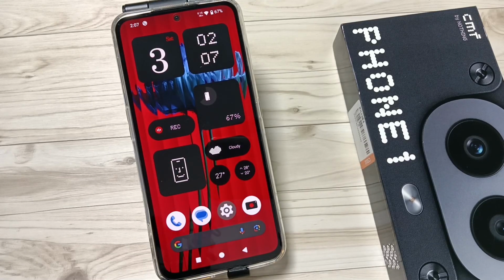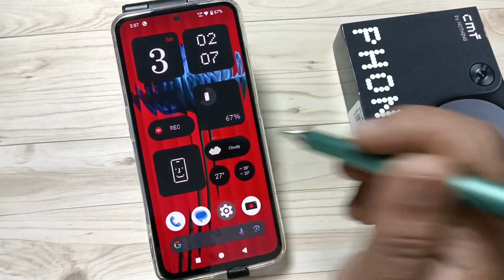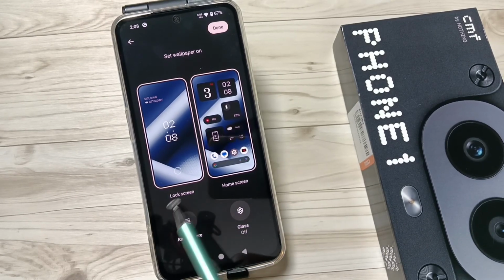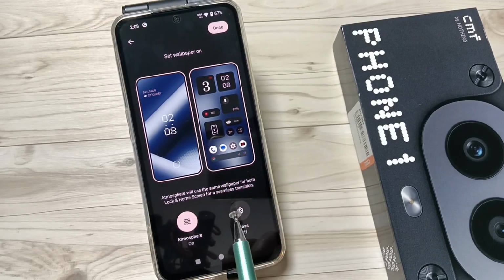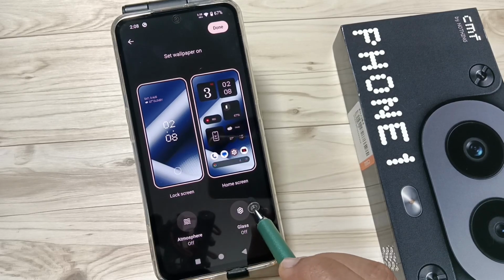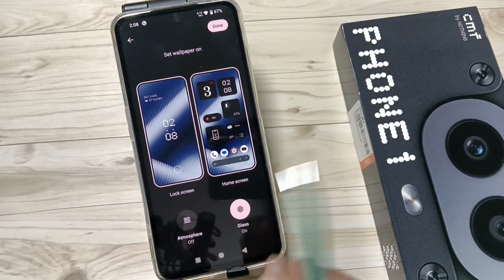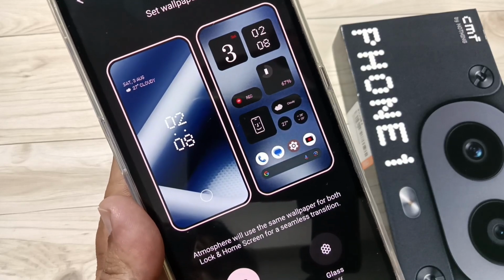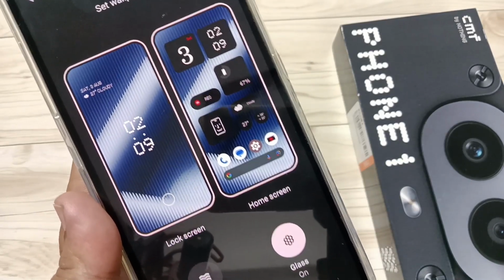Atmosphere Wallpaper Effect in Nothing CMF Phone 1 5G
Hi friends this video shows you that " Atmosphere Wallpaper Effect in Nothing CMF Phone 1 5G "